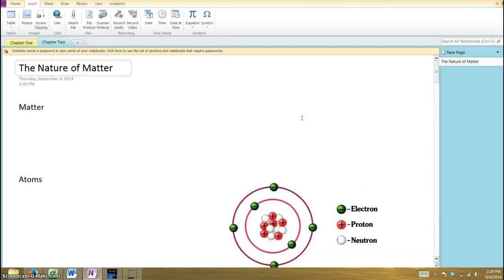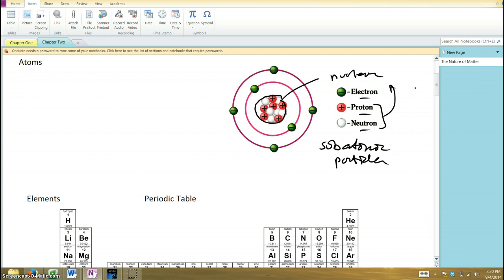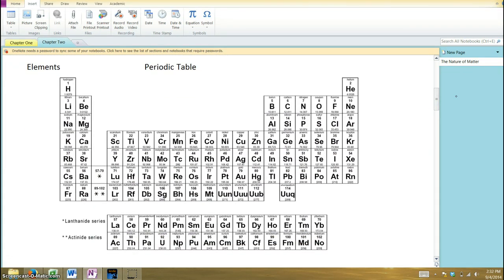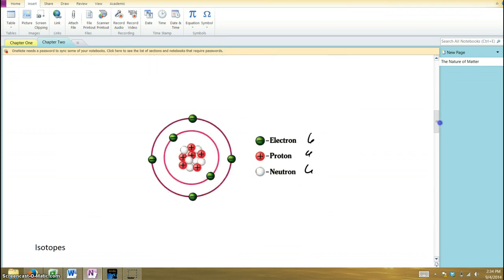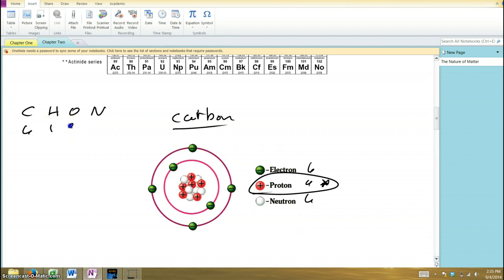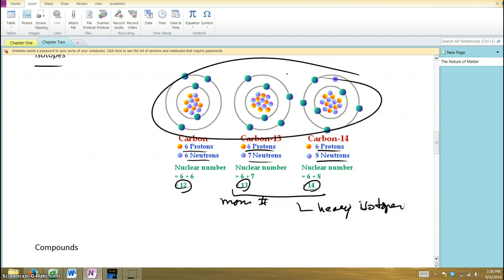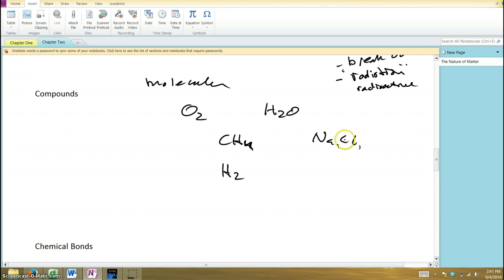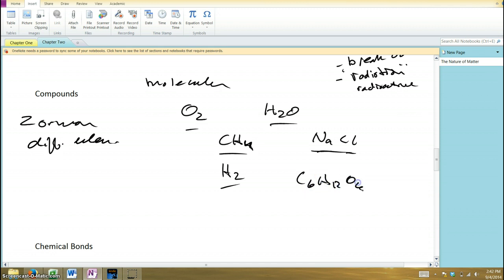Biology Chapter 2 Section 1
Intro to chemistry - atoms